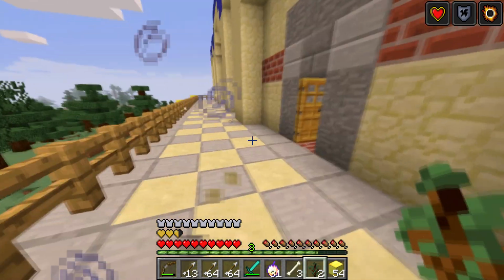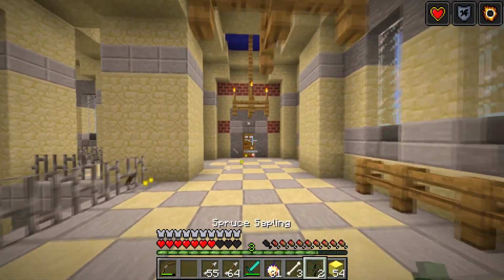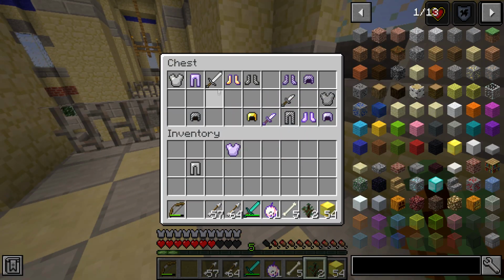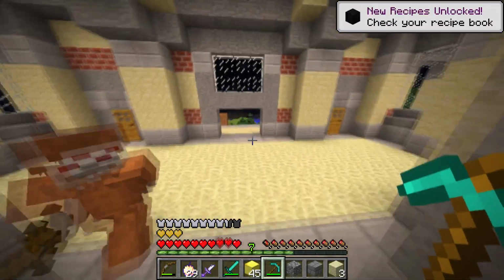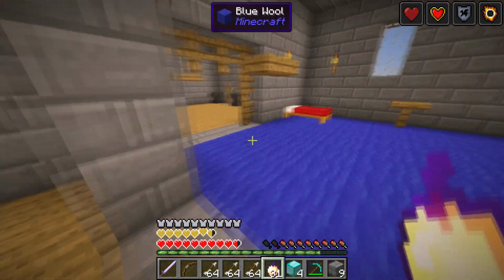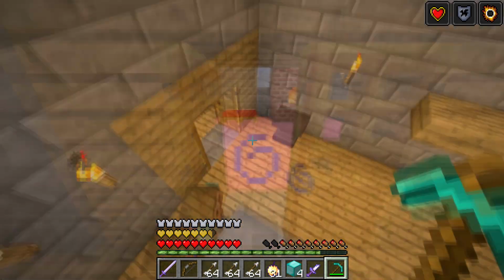Castles, Dungeons, and More! (Chocolate Quest Mod Spotlight)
This was my favorite mod back in the day! Safe to say it still is now.